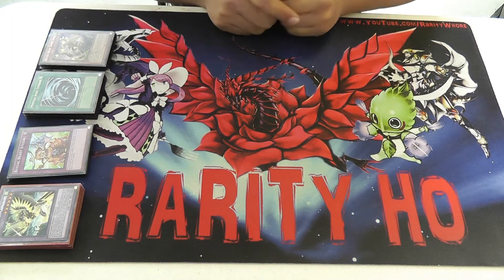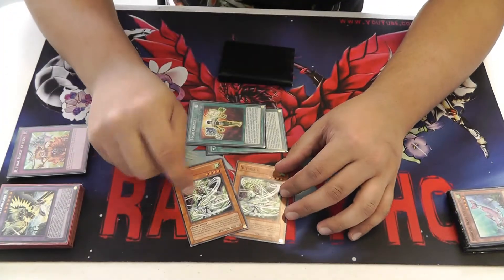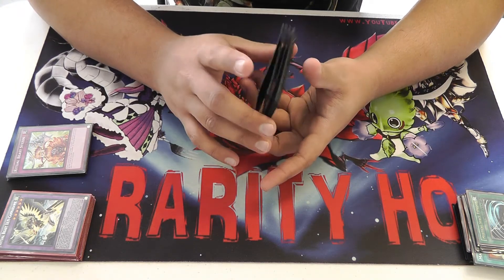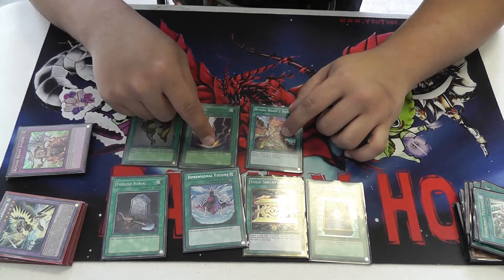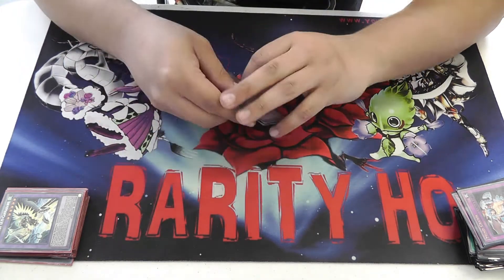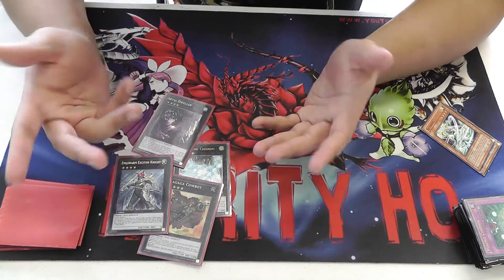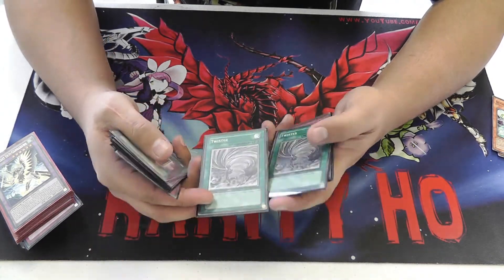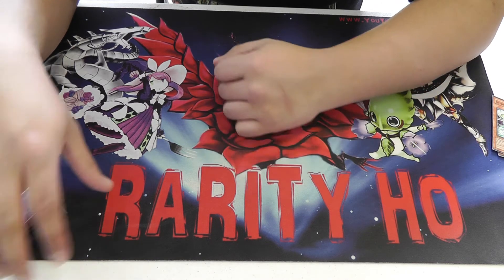Ritual Beast Deck Profile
Challenge me on Dueling Network! My username is Rarity Ho.

Peace Out.